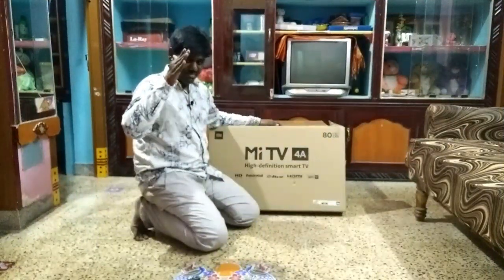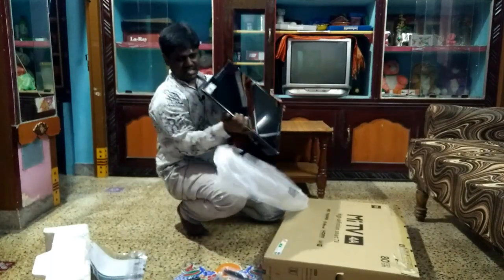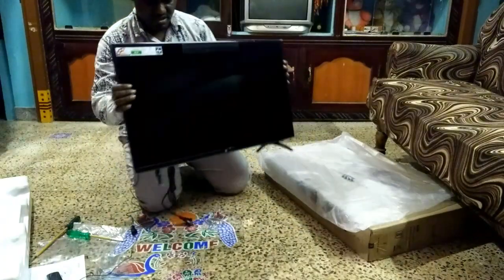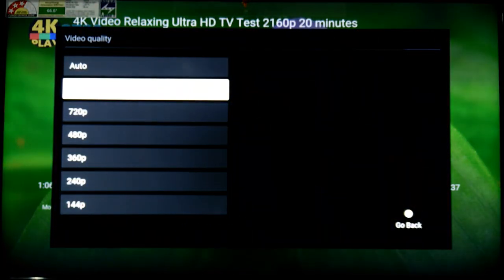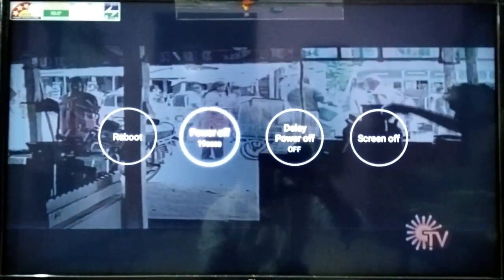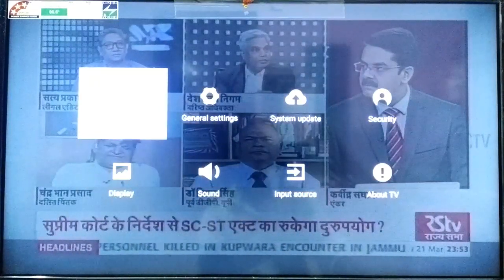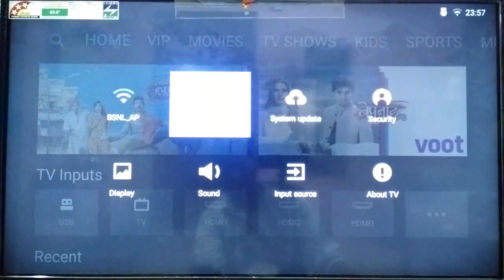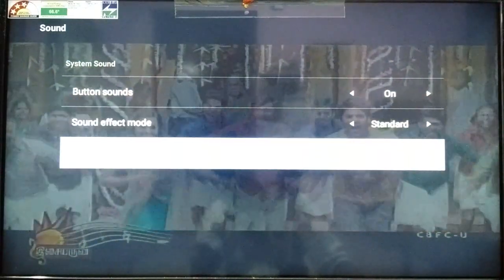Mi 4A Tv 32 Inches Unboxing Tamil (தமிழ்)| Mi 4A 32 inch First Impression Best budget Tv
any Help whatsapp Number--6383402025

Get the Mi LED Smart TV 4A 80 cm (32) that screams entertainment. You can take your TV-viewing experience to the next level as it comes with an HD-Ready LED Display, Stereo Speakers.
Overview-

HD-Ready LED Display-

Explore every detail in brilliant clarity, along with vibrant life-like colors and enhanced brightness. Thanks to the upgraded graphics engine, there is reduced noise and improved contrast and brightness.
Powerful 20 W Stereo Speakers (10 W x 2)-

The powerful 20 W stereo speakers (10 W x 2) let you hear the awesome dialogues your favorite actors deliver loudly and clearly.
Performance That Matters-

Seamlessly switch between multiple apps, as it comes with a 64-bit quad-core processor and 1 GB of RAM. It comes with multiple connectivity ports, such as HDMI, USB and much more, so you can enjoy the content from other media and storage devices as well. You can also connect to the Internet using the Ethernet port.
PatchWall-

Revolutionise your TV-viewing experience, as you can seamlessly enjoy up to 500000+ hours of entertainment by discovering recommended content from different apps.
One Remote, One Interface-

This feature lets you combine and control your Smart TV and Set-top Box for a seamless TV-viewing experience.
Screen Mirroring-

Thanks to this feature, you can enjoy content from other smart devices on a bigger screen. You can even control this TV using your Android phone that is connected to the same Wi-Fi.

20 W Speaker Output
1366 x 768 HD Ready - Great picture quality
60 Hz : Standard refresh rate for blur-free picture quality
3 x HDMI : For set top box, consoles and Blu-ray players
2 x USB : Easily connect your digital camera, camcorder or USB device
General
In The Box TV Set
Model Name L32M5-AI
Display Size 80 cm (32)
Screen Type LED
HD Technology & Resolution HD Ready, 1366 x 768 Pixels
3D No
Smart TV Yes
Curve TV No
Series 4A
Touchscreen No
Motion Sensor No
HDMI 3
USB 2
Wi-Fi Type 802.11a/b/g/n (2.4 GHz)
Built In Wi-Fi Yes
Launch Year 2018
Internet Features
3G Dongle Plug and Play No
Ethernet (RJ45) 1
Connectivity Features
HDMI Side
USB Side
Headphone Jack Yes
Video Features
View Angle 178 degree
LED Display Type LED
Refresh Rate 60 Hz
Supported Video Formats H.265, H.264, Real, MPEG 1/2/4
Smart Tv Features
Number of Cores 4
Processor Amlogic 64-bit Quad-core
Graphic Processor Mali-450 MP3
Ram Capacity 1 GB
Storage Memory 8 GB
Supported App - Hotstar Yes
Screen Mirroring Yes
Content Providers Content Providers - Hotstar, Voot, Sony Liv, Sun Nxt, Zee5, Hungama Play, ALT Balaji, Viu, TVF Play, Flickstree
Content Languages Hindi, English, Telugu, Malayalam, Kannada, Tamil, Punjabi, Bhojpuri, Marathi, Bengali, Gujarati, Oriya, Sinhala, Urdu, Rajasthani
System Languages English, Hindi, Bengali, Tamil, Telugu, Kannada, Malayalam, Assamese, Marathi, Gujarati, Punjabi, Oriya, Urdu
Audio Features
Number of Speakers 2
Sound Technology DTS
Surround Sound Yes
Speaker Output RMS 20 W
Supported Audio Formats DTS
Other Audio Features Surround Sound
Power Features
Power Requirement AC 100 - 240 V, 50/60 Hz
Power Consumption 50 W, 0.5 W (Standby)
Remote Control Features
Touch Remote No
Internet Access Yes
Additional Features
Supported Photo Formats - PNG, GIF, JPG
Dimensions
Width x Height x Depth (without stand) 733 mm x 435 mm x 80 mm
Weight (without stand) 3.855 kg
Width x Height x Depth (with stand) 733 mm x 479 mm x 180 mm
Weight (with stand) 3.9 kg
Warranty
Warranty Summary 1 Year on Product & Additional 1 Year on Panel
Covered in Warranty Defect Arising Out of Faulty or Defective Material or Workmanship. Parts and Labour Costs are Covered
Not Covered in Warranty Physical Damages after Usage, Scratches on Panel
Warranty Service Type On-site Technician Visit
Installation & Demo
Installation & Demo Details Flipkart will facilitate Installation & Demo at time of your convenience from a brand authorized service engineer